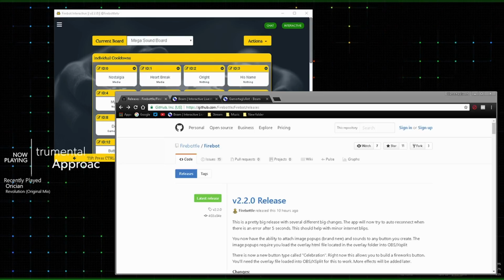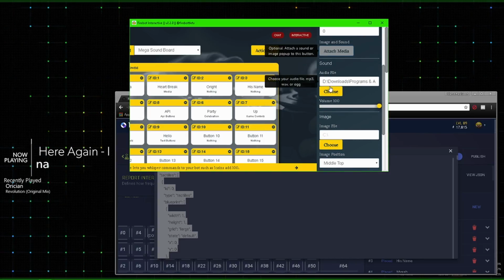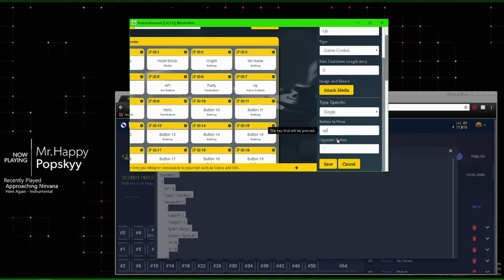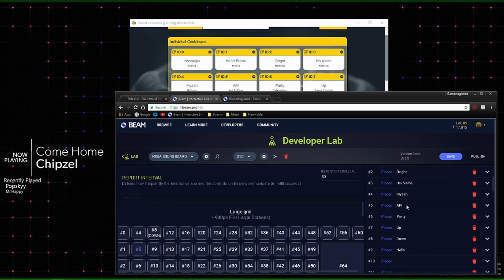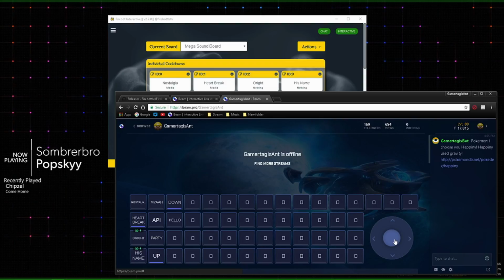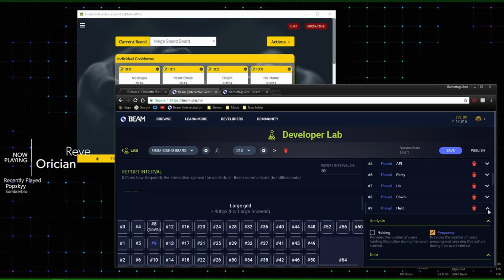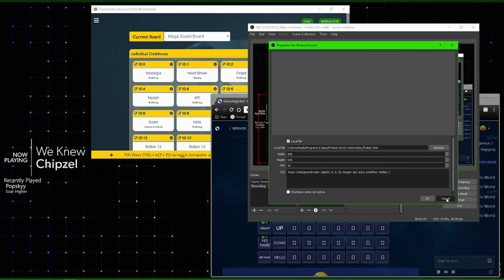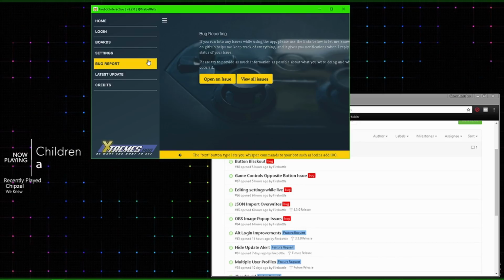(OLD) Firebot 2.2.0 Tutorial (OLD)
Hello Everyone & Welcome to the Channel. My name is Ant, I am Tech Enthusiast who loves Gaming! I am a Variety Gamer, when Offline I aim to tackle my Suggestion List, So if you have any Leave a Comment or Message me Directly letting me know what You want to see!
Don't forget to Rate, Follow & Subscriblah Blah blah & most importanly

ps. Thank you all for being the Awesome people You are & Keeping this Community Thriving!